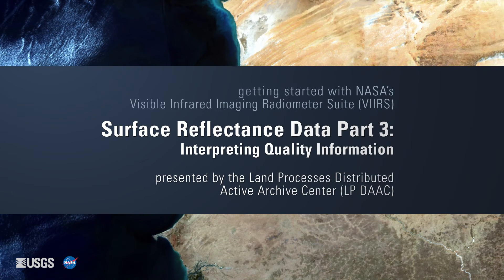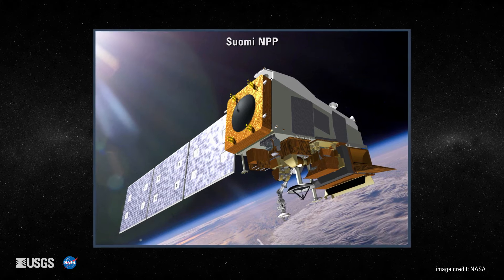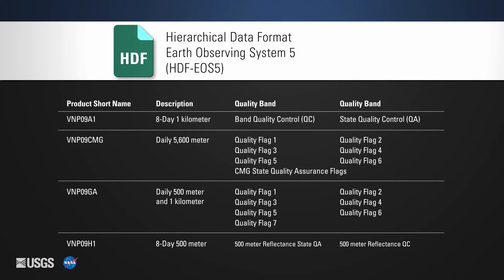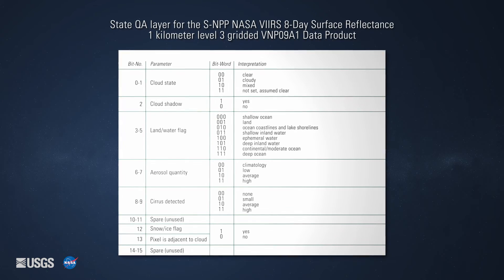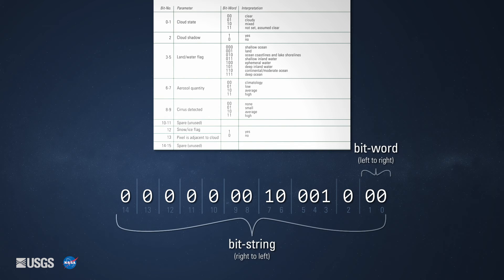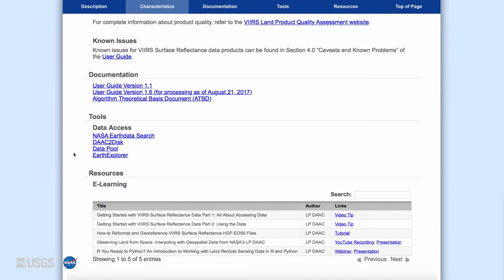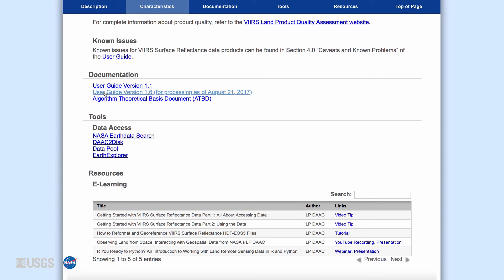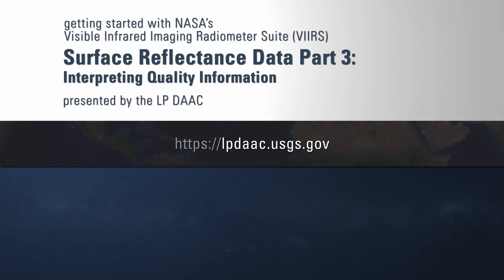Getting Started with VIIRS Surface Reflectance Data (Part 3)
Getting Started with VIIRS Surface Reflectance Data
Part 3:  Interpreting Quality Information

This video focuses on how to interpret quality information for Visible Infrared Imaging Radiometer Suite (VIIRS) Surface Reflectance data products created by the National Aeronautics and Space Administration (NASA). VIIRS is a sensor that flies on the Suomi National Polar-orbiting Partnership (S-NPP) satellite, which was launched as a partnership between the National Oceanic and Atmospheric Administration’s (NOAA) and NASA in October 2011. S-NPP NASA VIIRS Surface Reflectance data products are distributed by NASA’s Land Processes Distributed Active Archive Center (LP DAAC). Information about VIIRS Surface Reflectance quality information, including how to decode it and where to find additional information, is provided in this video.

To learn more about VIIRS Surface Reflectance data, and other data products distributed by the LP DAAC, please

The LP DAAC is one of twelve NASA Earth Observing System Data and Information System (EOSDIS) DAACs. It is located at the United States Geological Survey (USGS) Earth Resources Observation and Science (EROS) Center in Sioux Falls, South Dakota. The LP DAAC ingests, archives, processes and distributes NASA Earth science land processes data and information.

For information about NASA Earth science data, information, services and tools,